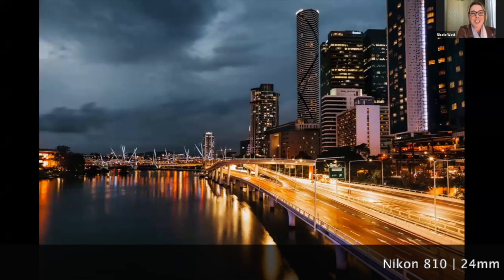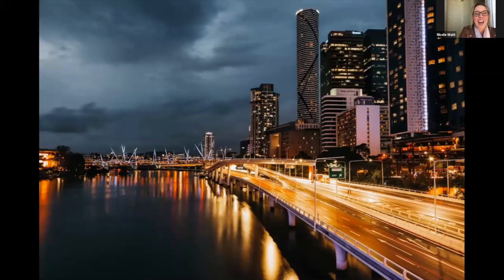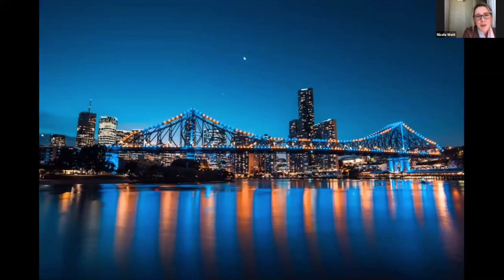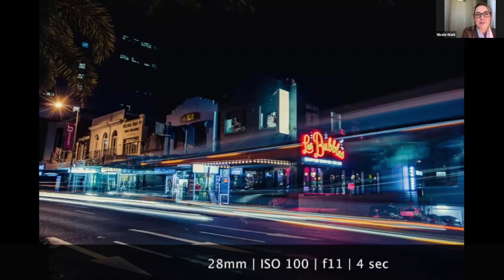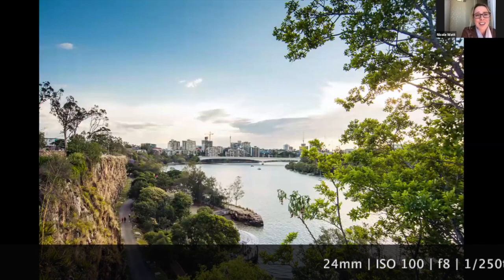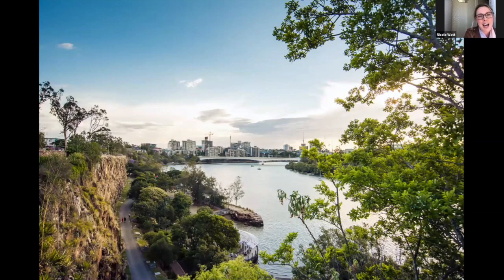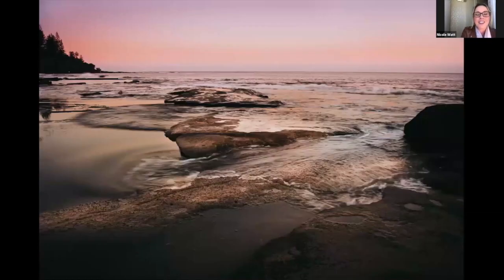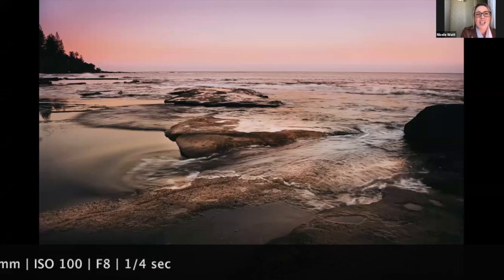Nikky Elizabeth's Interview (Why I love Landscape Photography) Brisbane & Beyond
5 minute interview with Nikky's 5 favourite location and images she took in and around Brisbane.